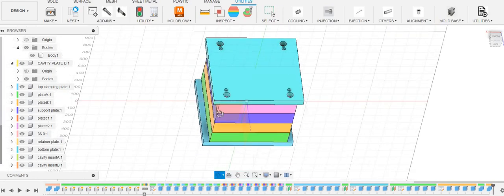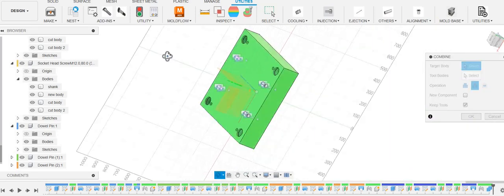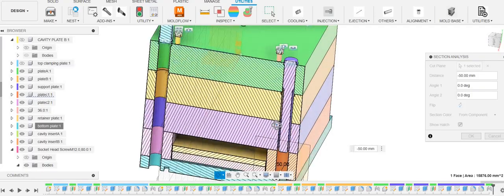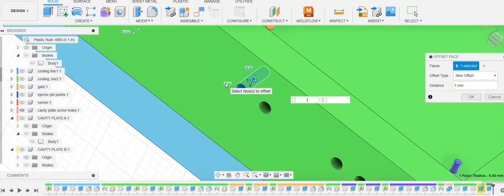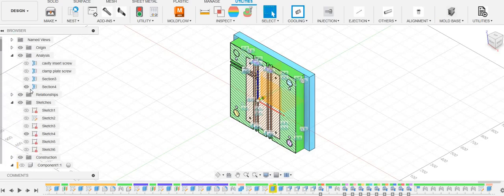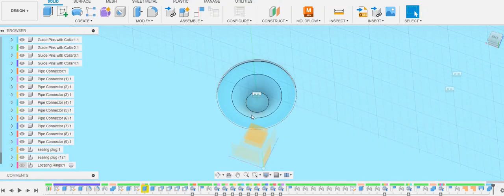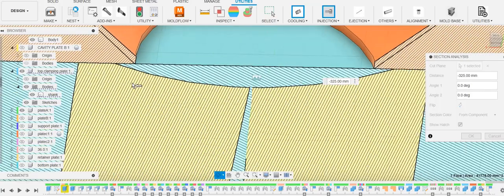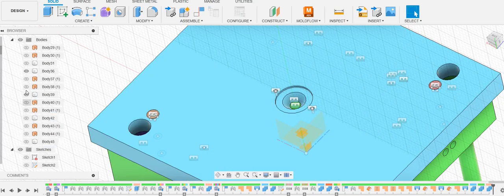AUTODESK FUSION - MOLD DESIGN - DUSTPAN MOLD, PART2 - AIG MOLD WIZARD - Creating injection system.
learn how to design a complete plastic injection mold in autodesk fusion using the help of AIG MOLD WIZARD an add-in for fusion for this episode we designed the injection components and cooling components and also all the fasteners holding the injection half of the mold